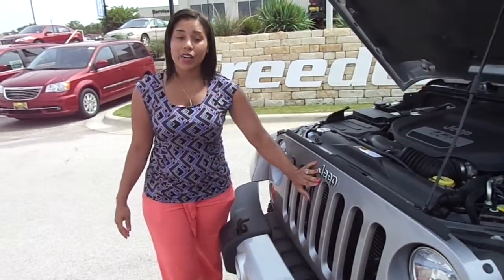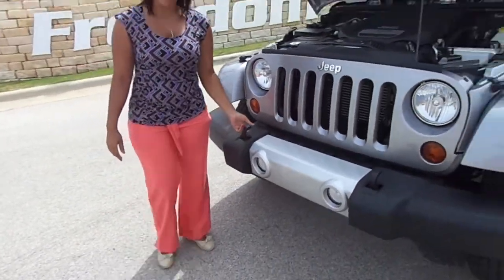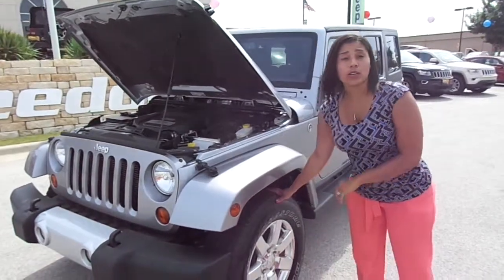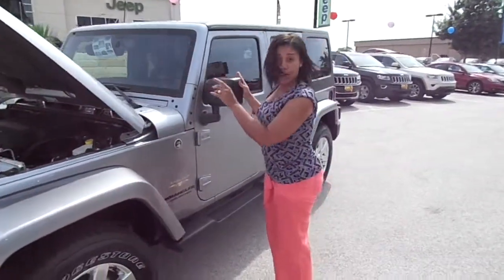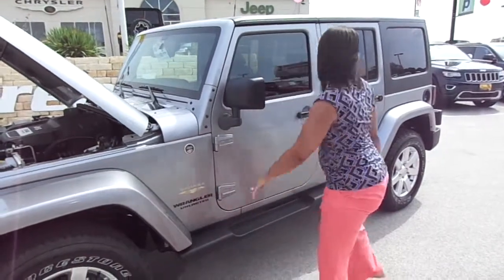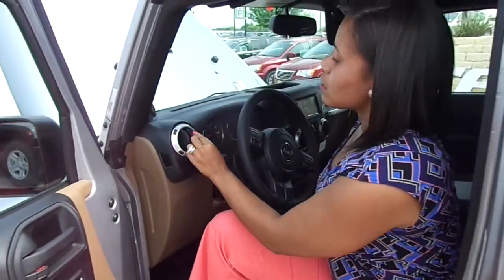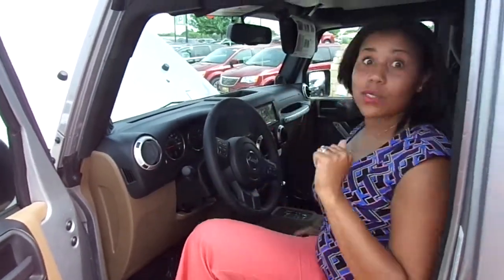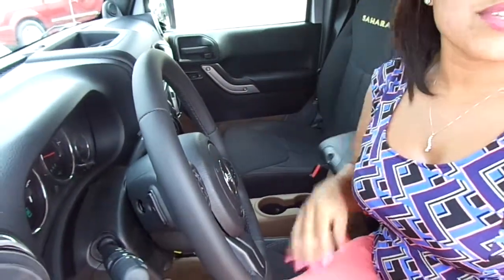2013 Jeep Wrangler Sahara at Freedom Jeep Chrysler!